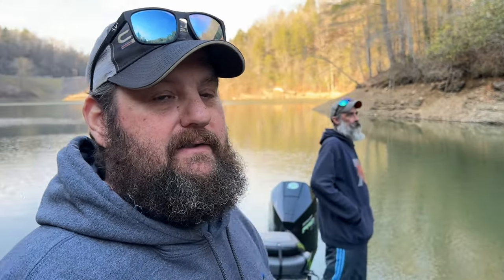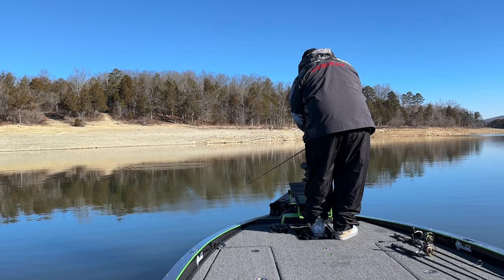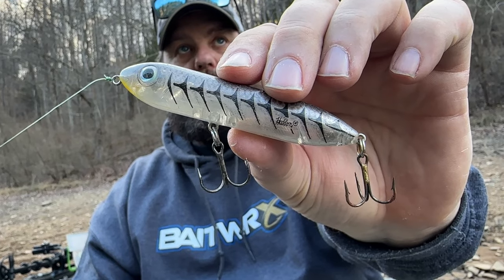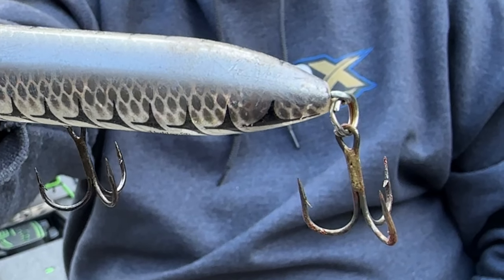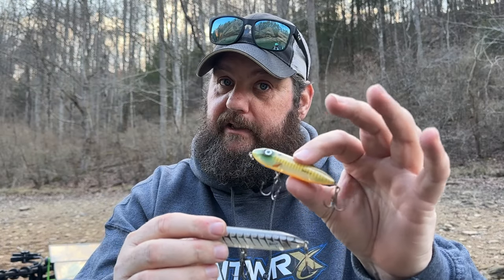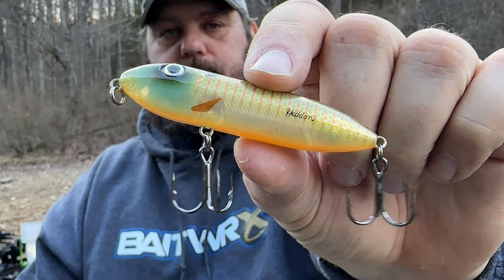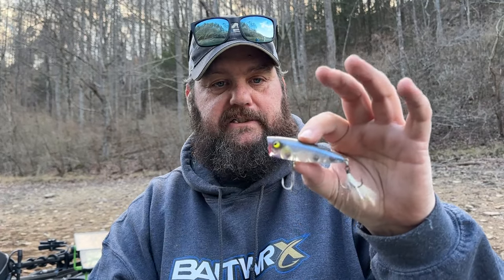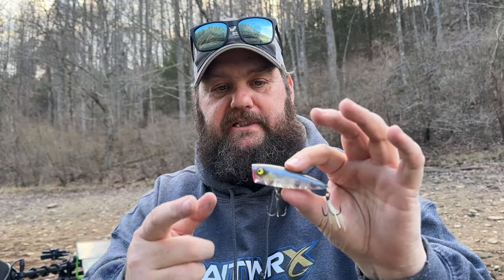How Did We MISS This TECHNIQUE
How did we miss this INCREDIBLE technique for catching PRE SPAWN bass? We've spent a lot of time fishing this winter and spring. We've fished new places and learn NEW things about bass, bass fishing, bass and bait movements. Things we never seen before. This is a new Pre spawn topwater technique that we have missed out on for years. Top water DOES work in cold water when the bait are moving up during the spring.
Early spring and pre spawn bass fishing with these topwater baits is something I would have NEVER Expected in this cold water.

Other Gear I use:
Rods:
TFO:
Line:
K9 Line:

MY COMPLETE GARMIN SETUP BOW AND CONSOLE:
Console:

Camera Gear:
3x's Gopro Hero 5 Blacks

Know one knew the 1StGen Baits Jaw dropper would do this. How to fish the 1stGen jaw Dropper. Hot new head for ffs.